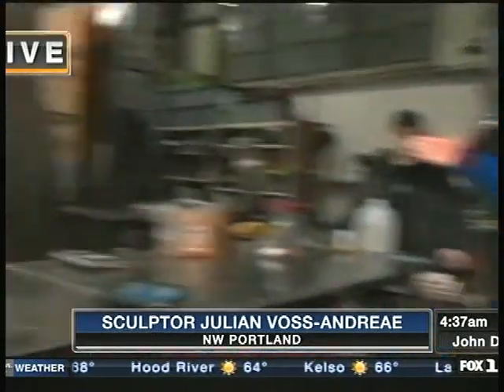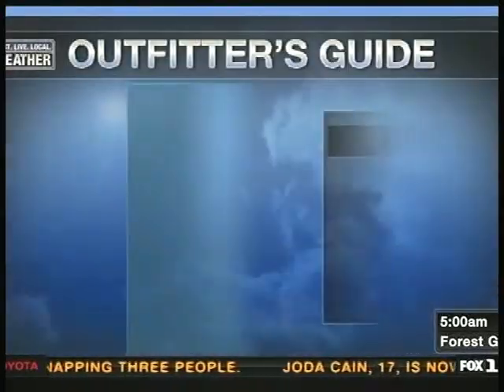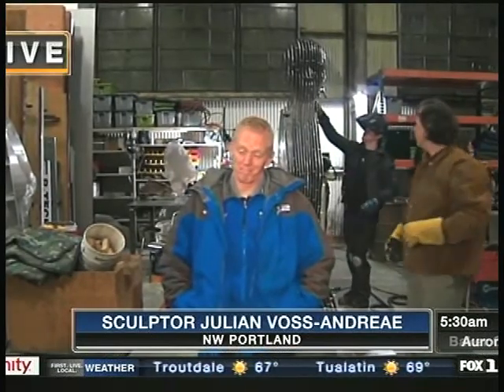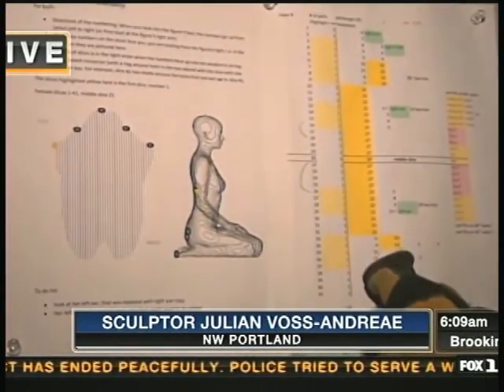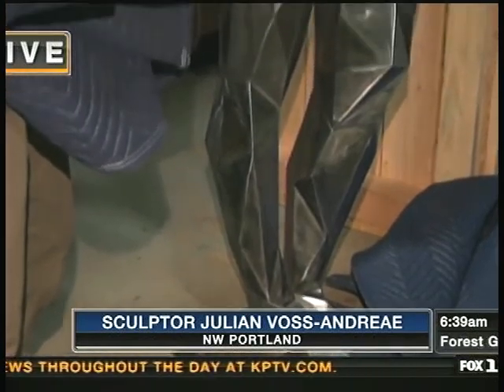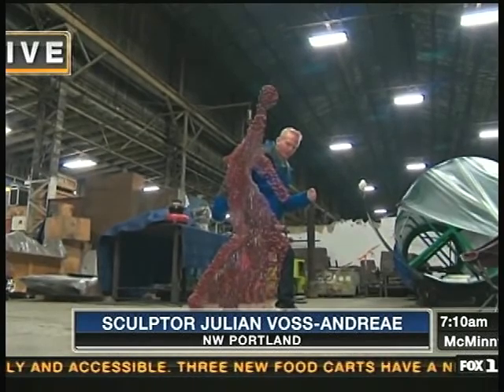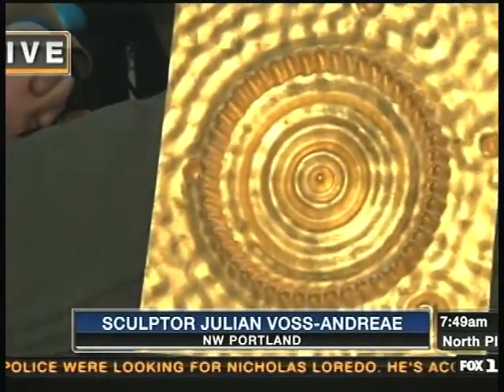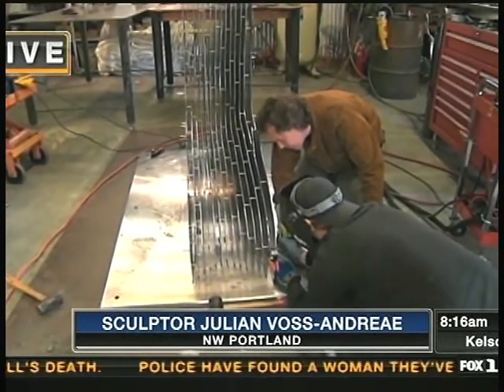Sculptor Julian Voss-Andreae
Good Day Oregon, KPTV Portland
10/16/2013
4:30-9am